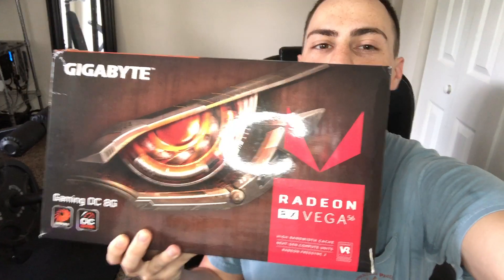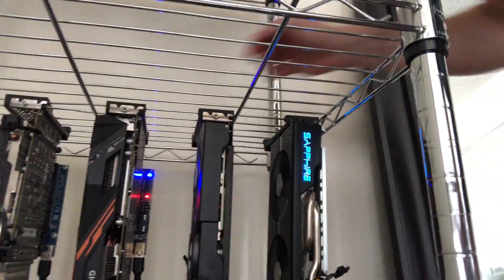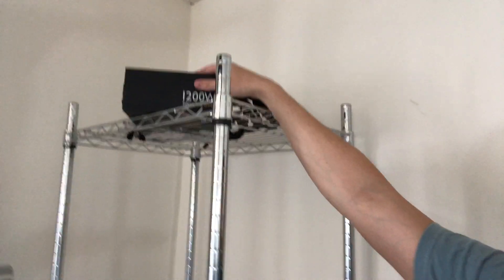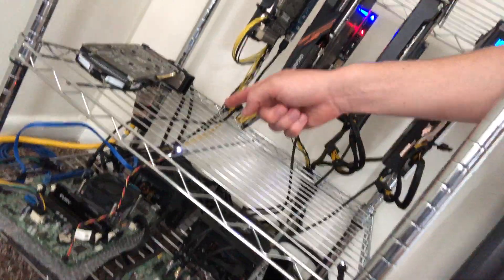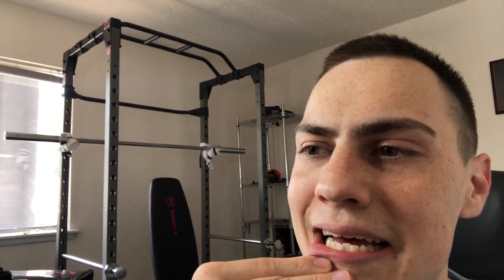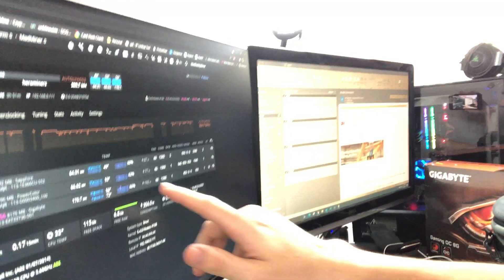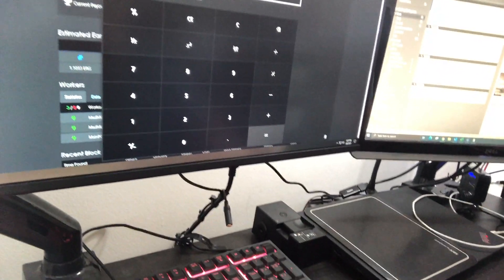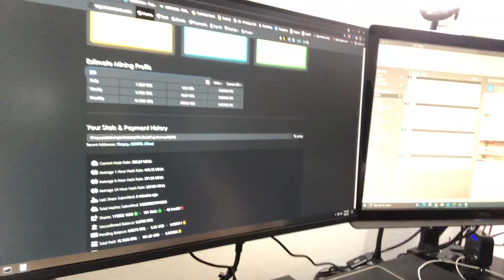Mining ERGO on a Vega 56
In this video I run through where I got this Vega 56, and how it performs while mining Ergo.

Let me know your overclock settings!